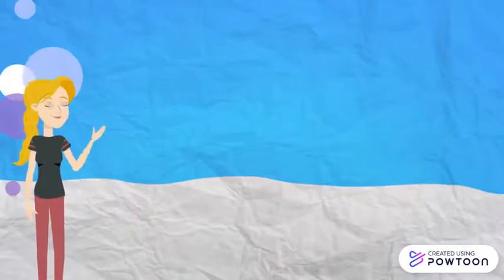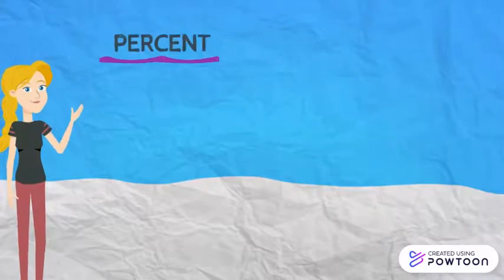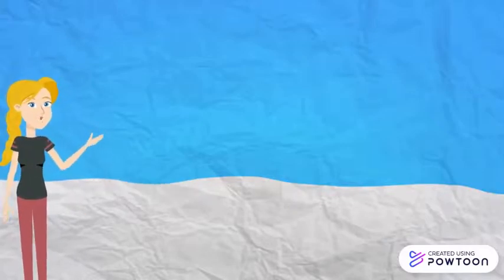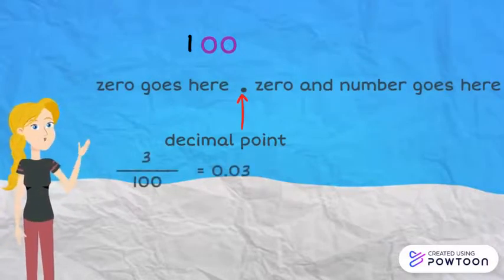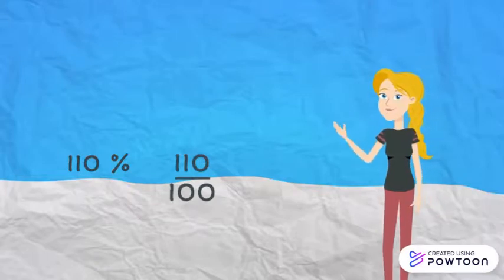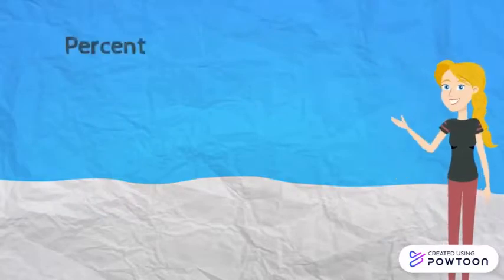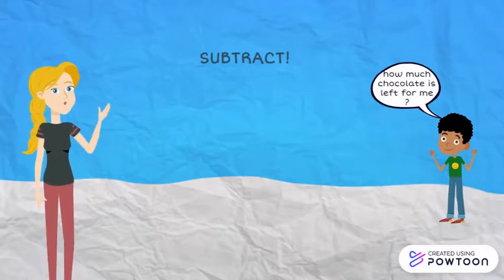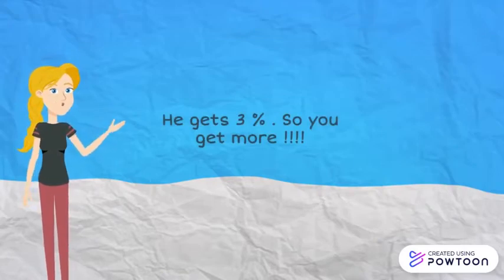Percentage - by Likhita Makam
This video we learn how to convert percentages.
Grade-7
Made using powtoon.